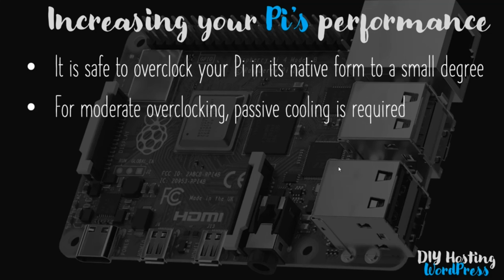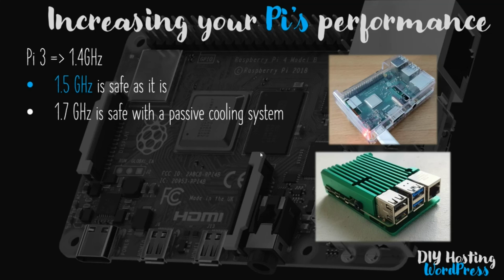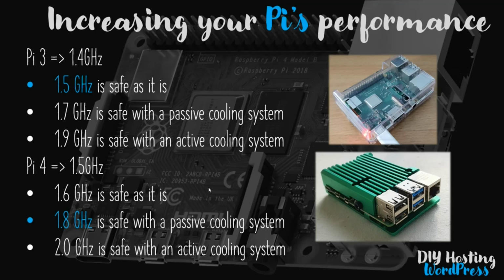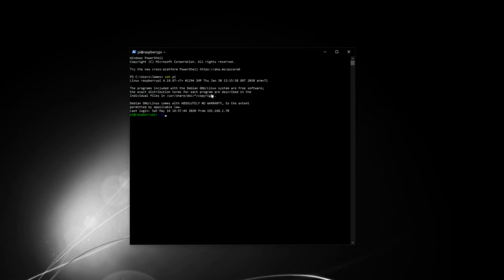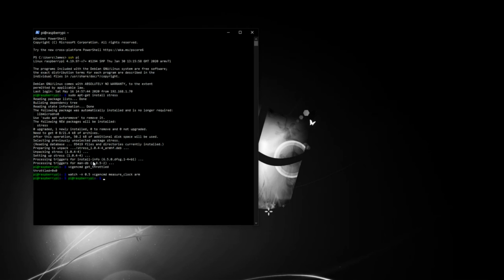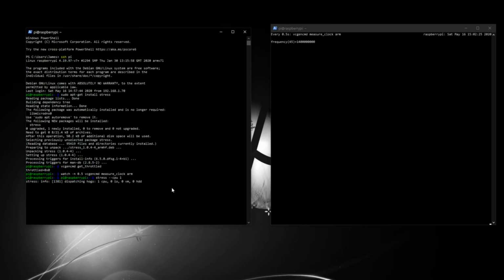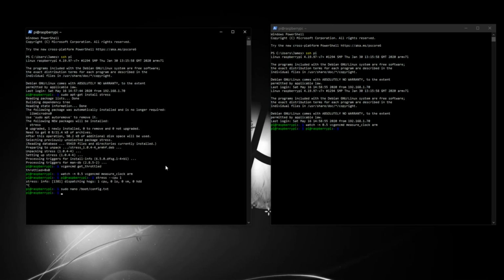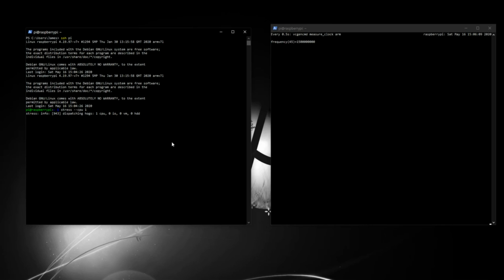3. How to overclock a Raspberry Pi | Hosting a website for free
In this video we look at how we can overclock our Raspberry Pi to extract more performance from our web and email server.  An important step before we begin setting up our hosting platform.

This video is part of the DIY Hosting of a WordPress website video series, in which I show how to setup and host a WordPress website and an email server, complete with a comprehensive Continuous Integration pipeline on a Raspberry Pi.